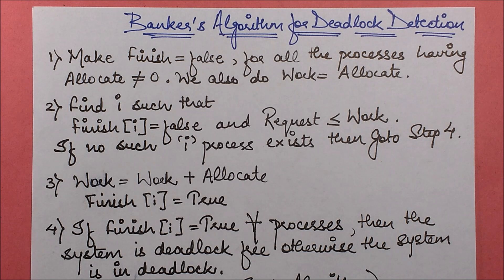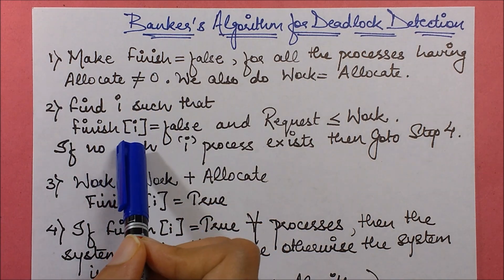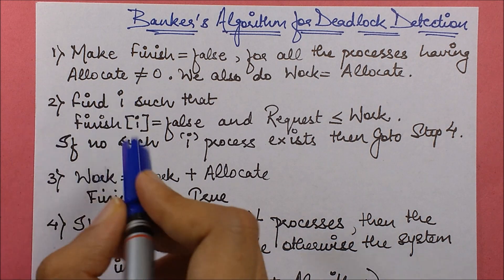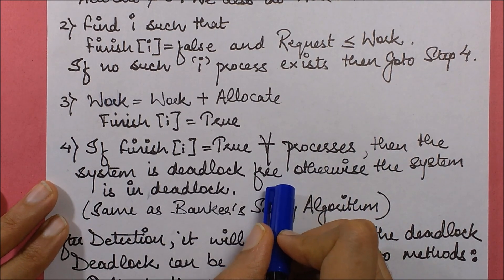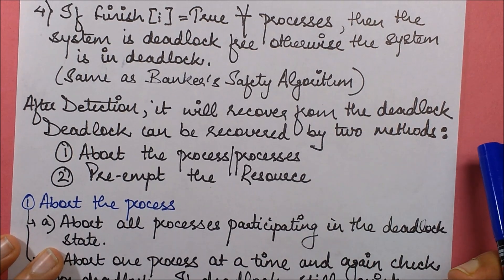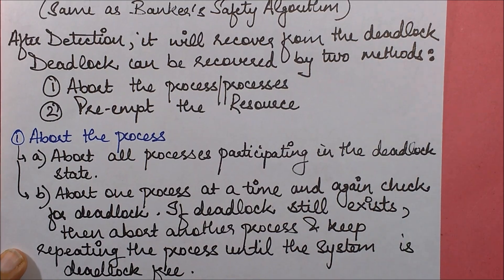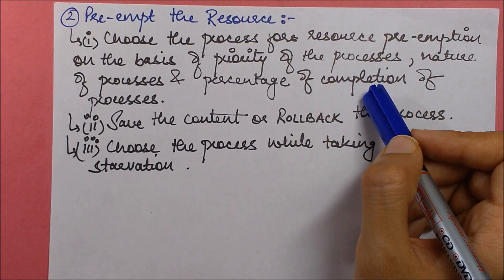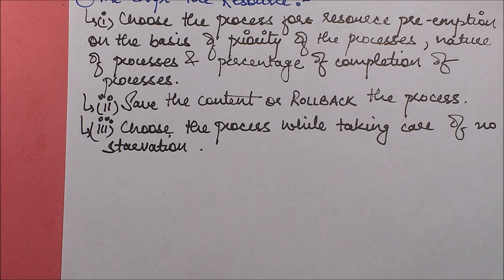Banker's Algorithm for Deadlock Detection & Deadlock Recovery Techniques- Operating System